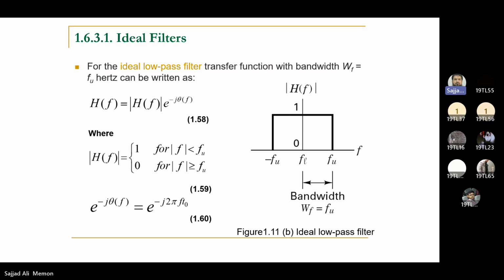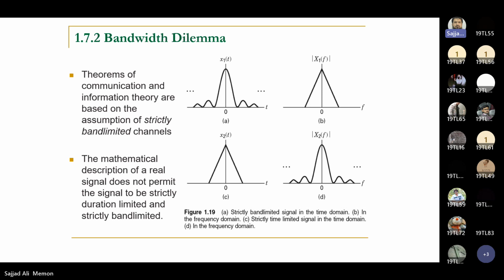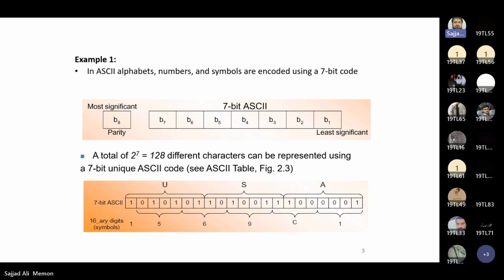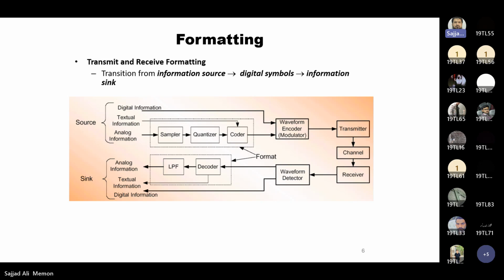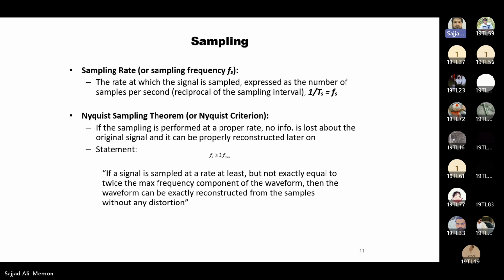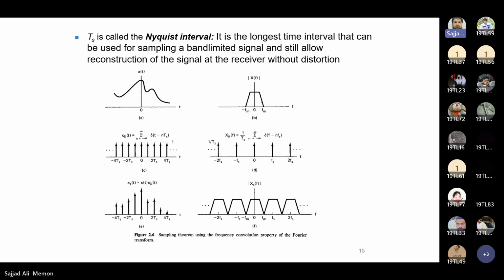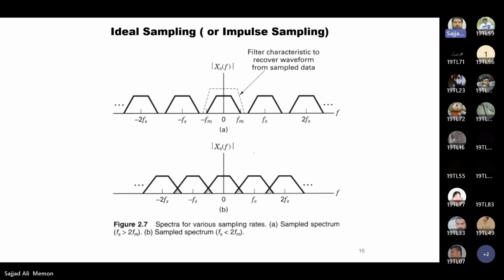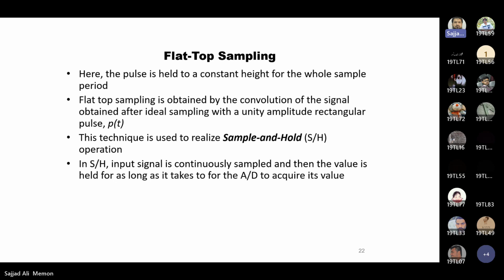Digital Communication LEC#03